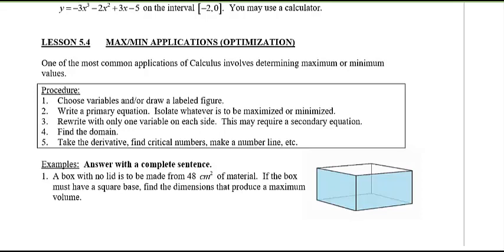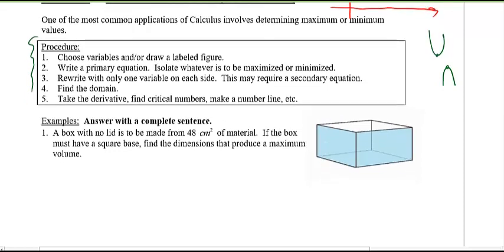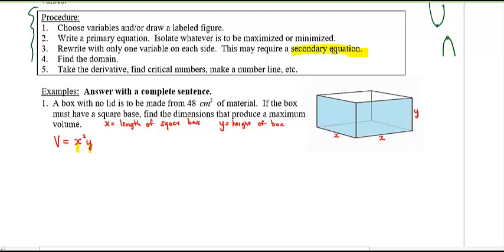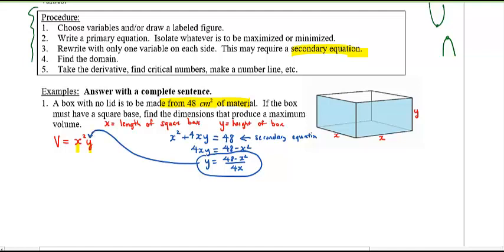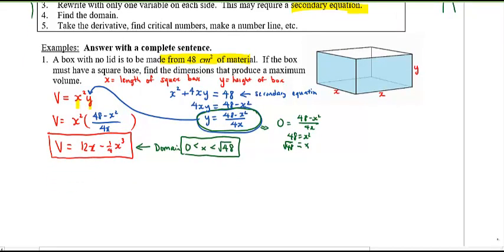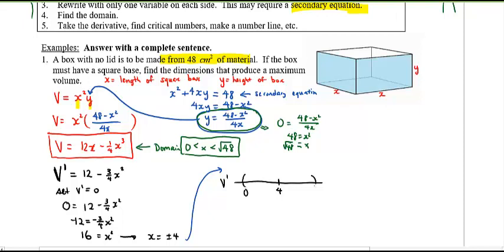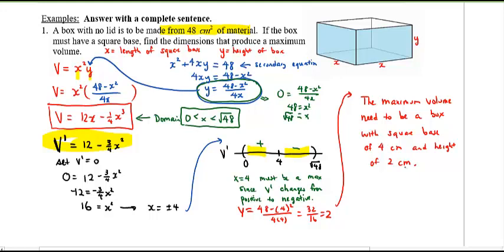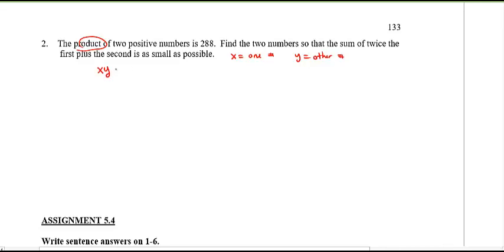AP Calc AB (E.T.) Lesson 5.4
Max/Min Applications (Optimization)